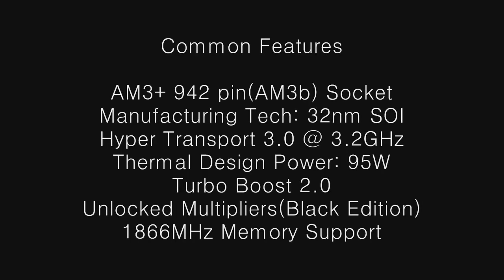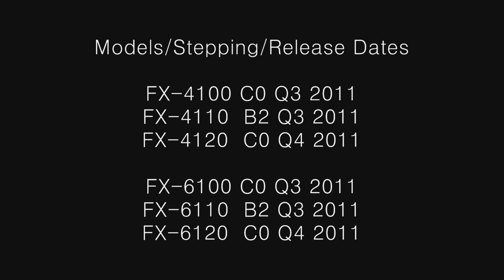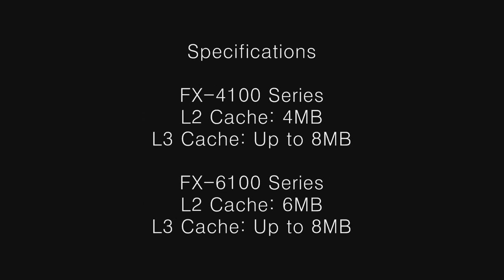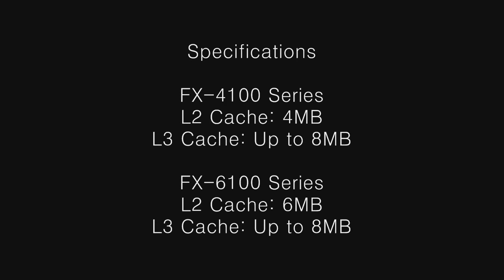AMD Bulldozer FX-4100/FX-6100 Series Overview